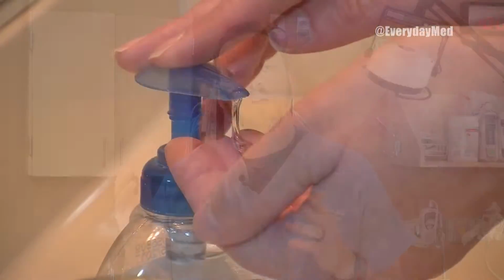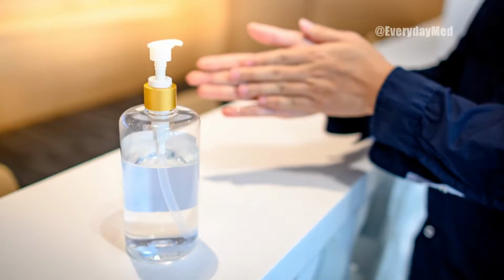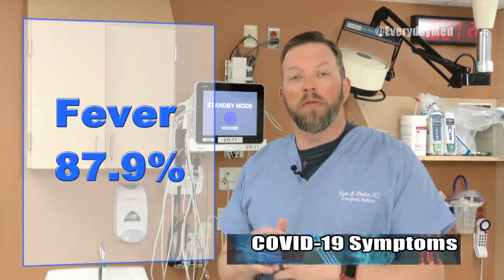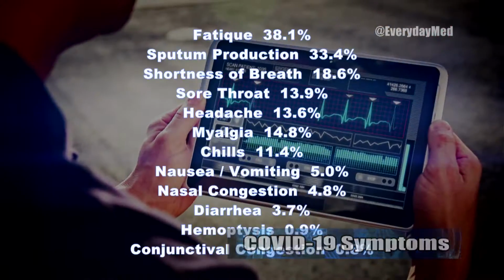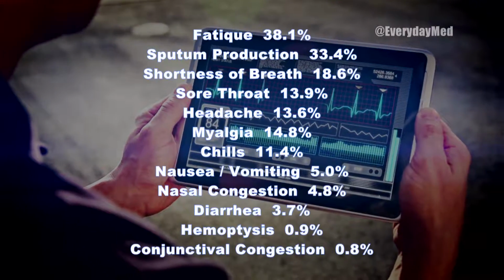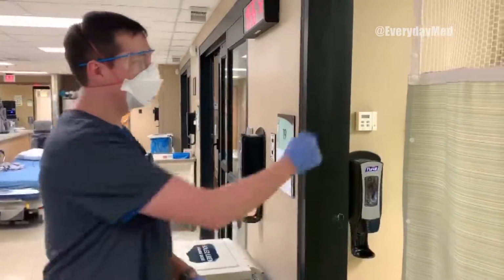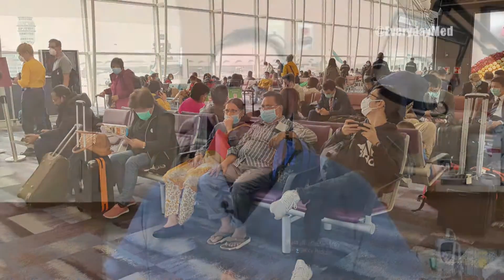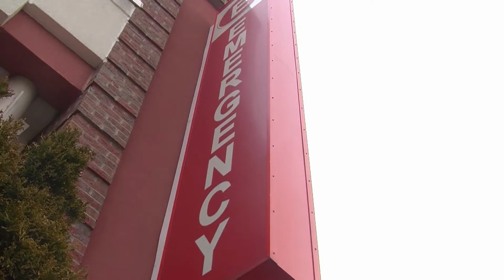The Doc Is In- COVID-19 Update for Mid-March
We will continue to update the public on the status of COVID-19 with information from the Emergency Physician standpoint.